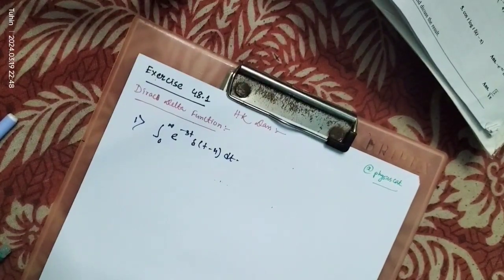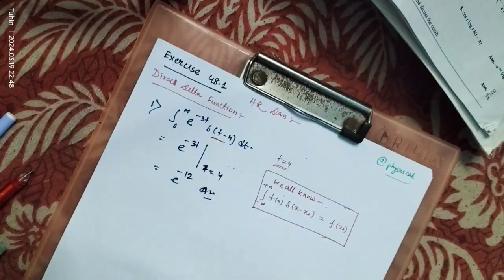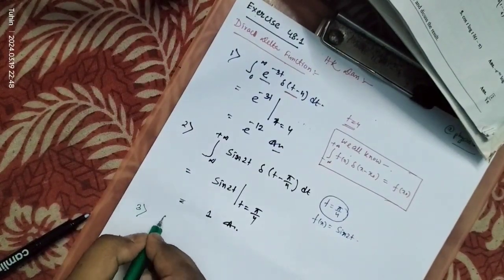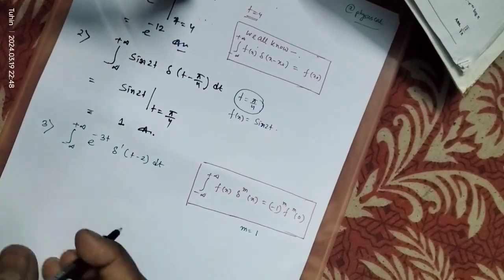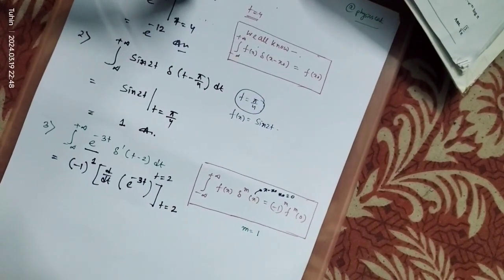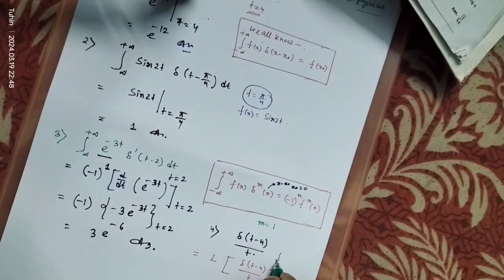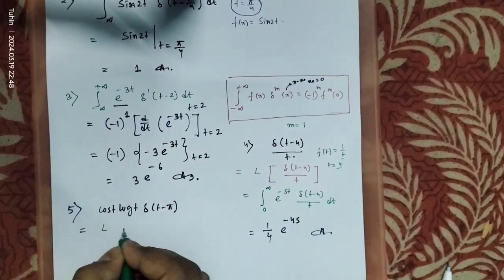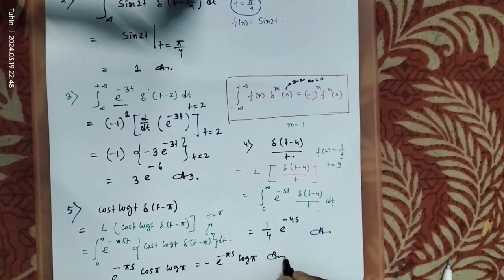10 minutes Complete solution of Dirac Delta Function | Hk Dass | Exercise - 48.1 | NET | JEST | TIFR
10 minutes Complete solution of Dirac Delta Function | Hk Dass | Exercise - 48.1 | NET | JEST | TIFR

🛑 WE ARE VERY HAPPY TO INFORM YOU THAT WE ARE GOING TO START AN ADVANCE QUANTUM MECHANICS LECTURE SERIES FOR ALL OF YOU. THIS TOPIC IS VERY MUCH IMPORTANT FOR THOSE WHO ARE PREPARING FOR JEST/TIFR/NET/GATE ETC AS WELL AS HONS AND MSC STUDENTS CAN ALSO BE HELPED.

🛑 This is my Old You tube channel.Due to a long time of non-use, this channel has become a slum. From now on, videos will come regularly on this channel.

mathematical physics
hk dass
exercise 48.1

⭐⭐You can subscribe this channel if you are pursuing Msc or Bsc (hons) course in Physics and also you may be helped form here if you are taking preparation for IITJAM/JEST/TIFR/NET/GATE/BARC etc.Here you will get the solutions of varous problems in various physics books like HK DASS,BS GREWAL,BASUDEV GHOSH,Zettli,Griffith etc etc. Its my new channel so I am not making any great decisions. But if you support me and help me then I will make this channel good and I will also make a telegram group to provide you solutions from time to time.

🌀 If you need pdf of the classes then also send me mail...